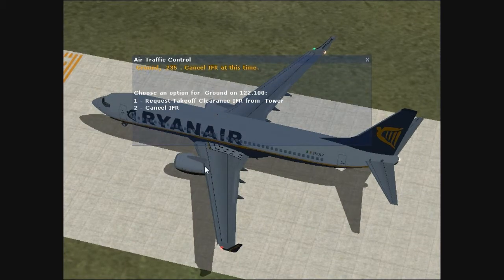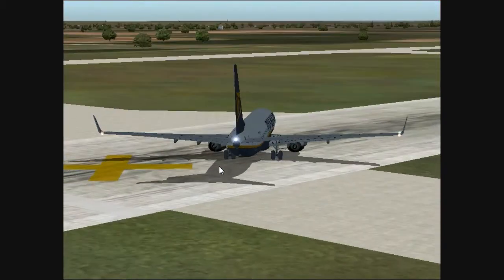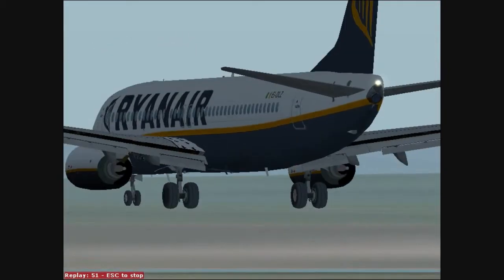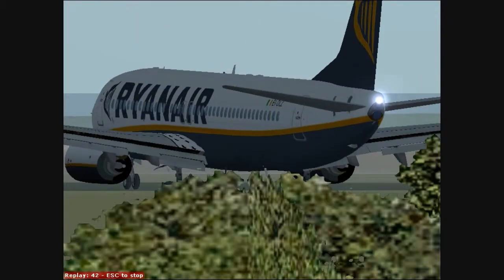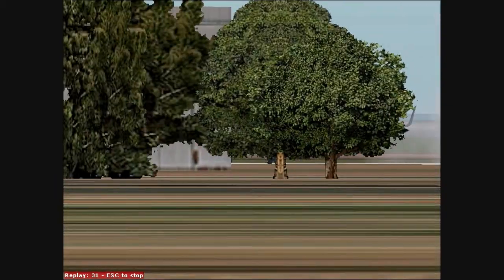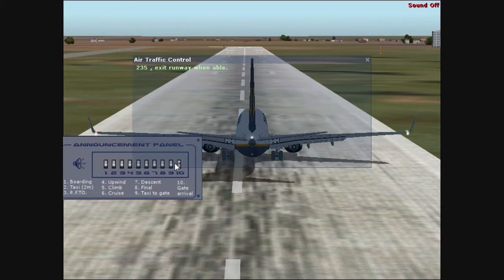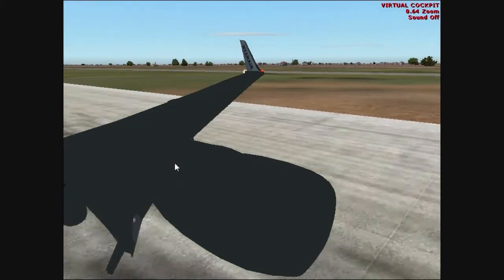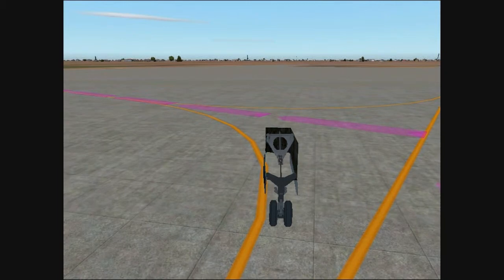Ryanair 737 Laarbruch AB-EDDB Full Flight (HD)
FRAPS didnt turn off the outboard mic thing, so u heard me Video Chatting with a friend... sorry. Enjoy! (I now Utilize the 15 mins of youtube:)